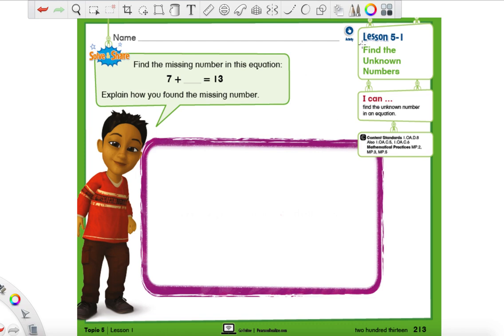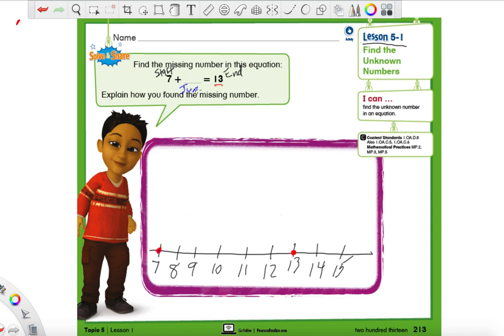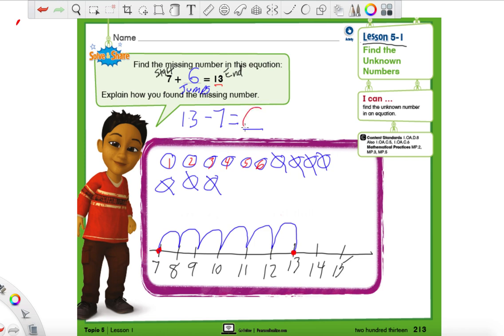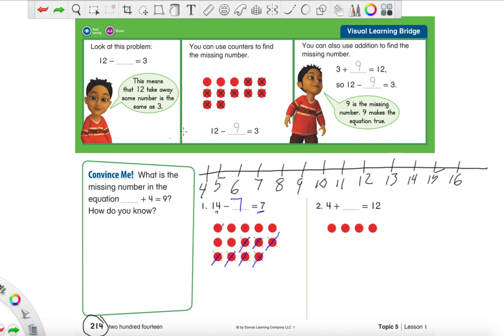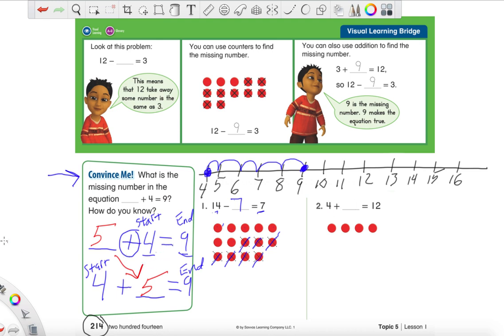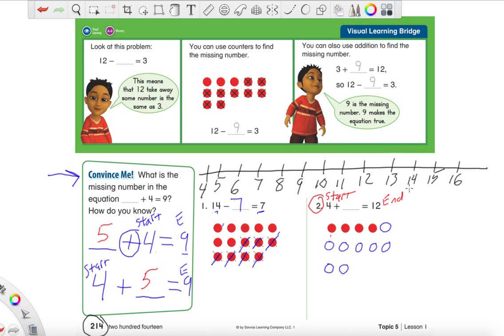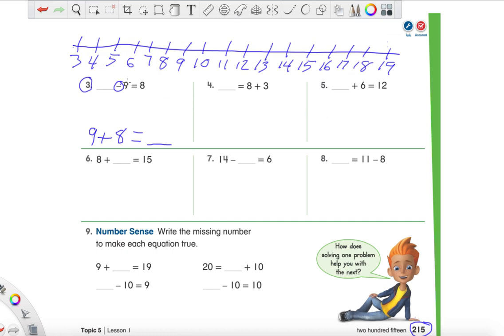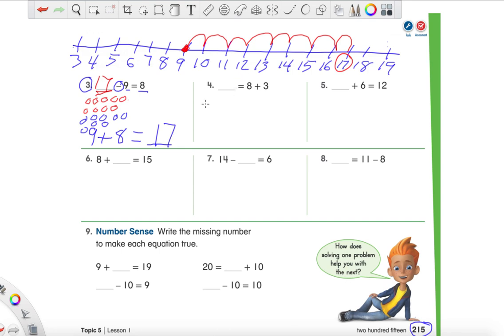SAVVAS Lesson 5 -1 (Grade 1)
In this video we will be REALLY showing the relationship between addition and subtraction. Little do the kiddo's know that this is an early introduction to algebraic expressions. Some of the kids may need an extra day of review to really comprehend this concept.